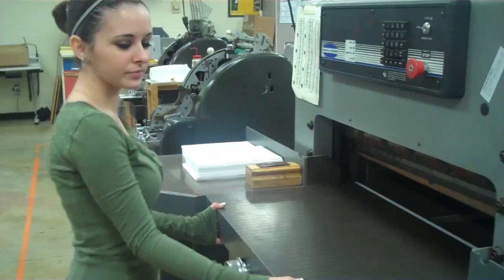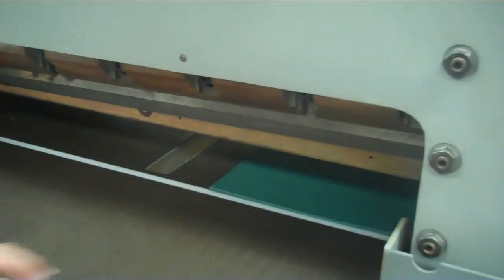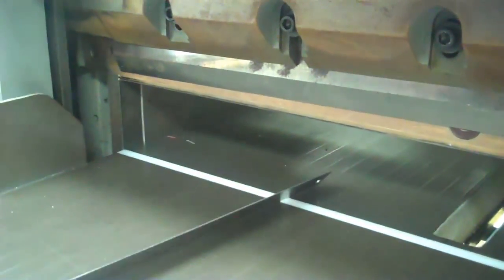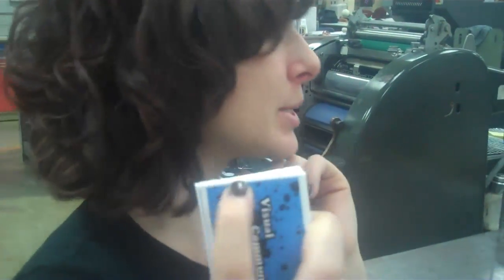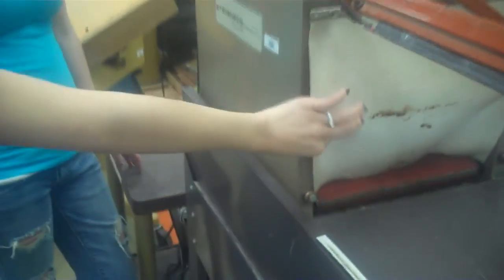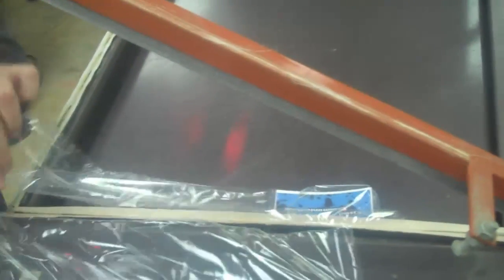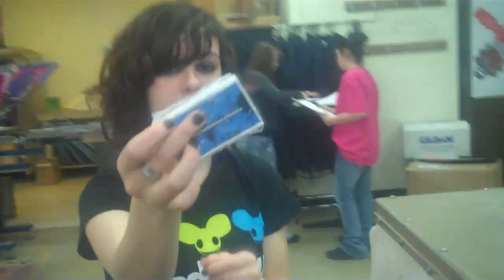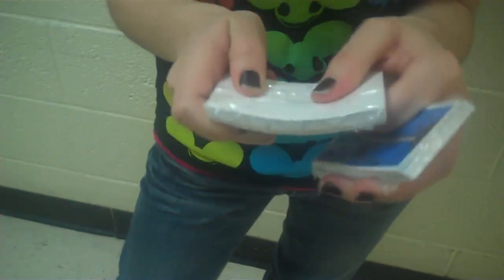Using the Cutter and Shrinkwrap Machine (Condence Version)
Video Shot at the Jackson Area Career Center in the Visual Communications Cluster.